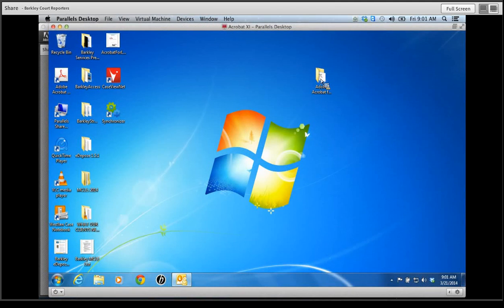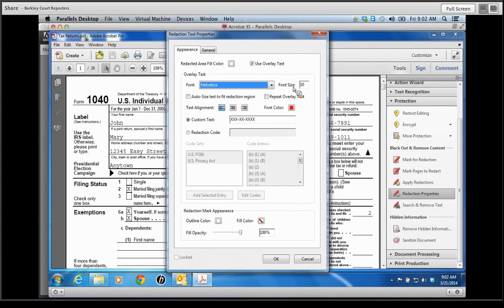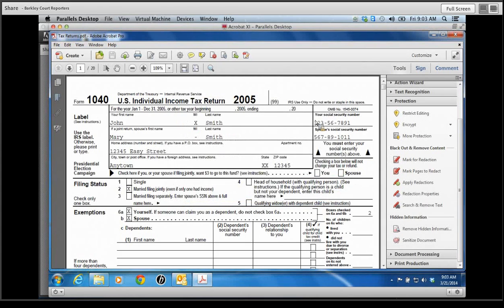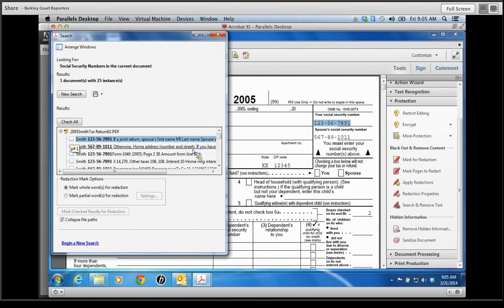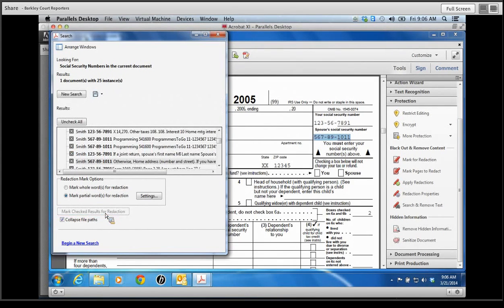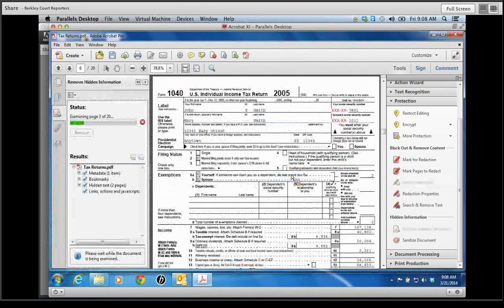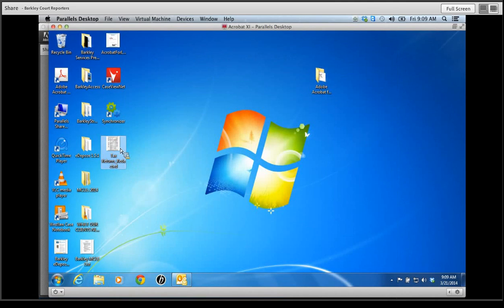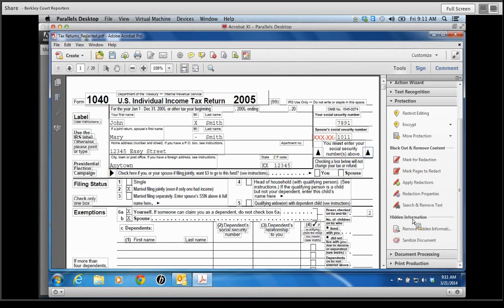How To Redact Information Using Adobe Acrobat XI Pro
Video demonstrates how to redact information provided by Barkley Court Reporters.